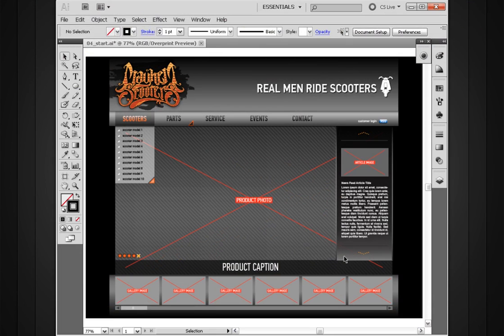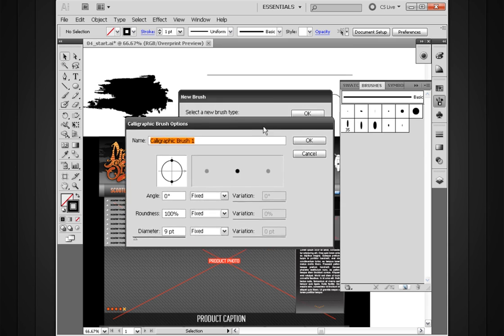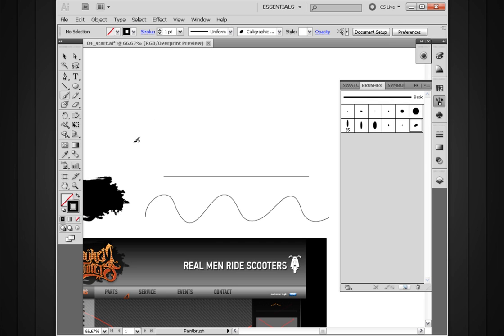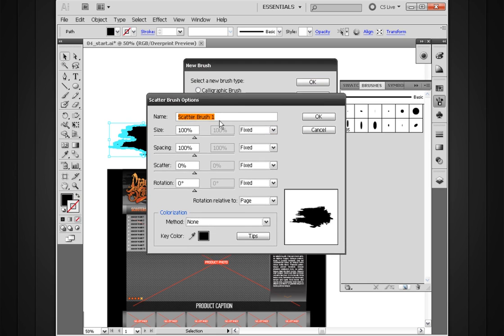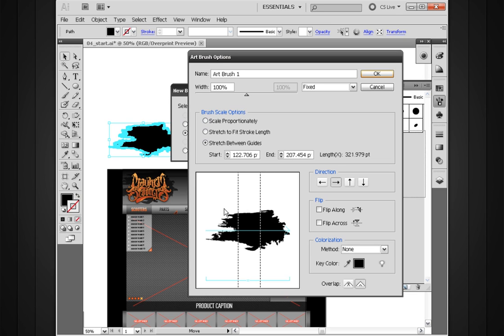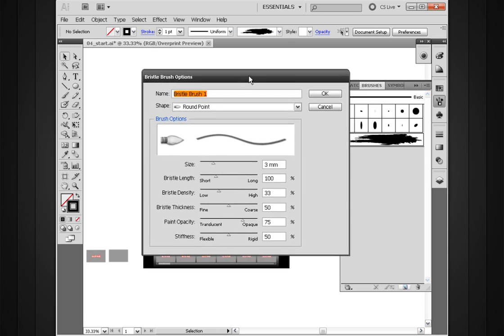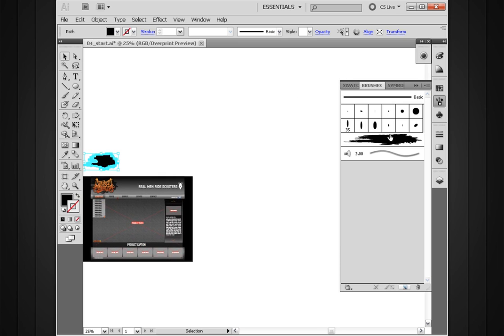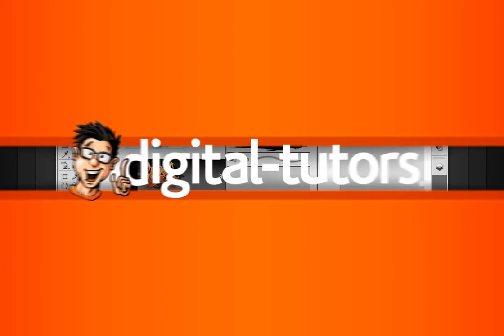10 Things You Should Know About Illustrator Part 4/11 | The Brush Panel